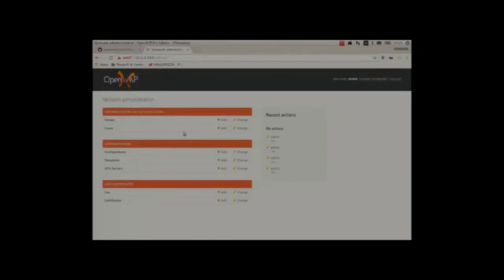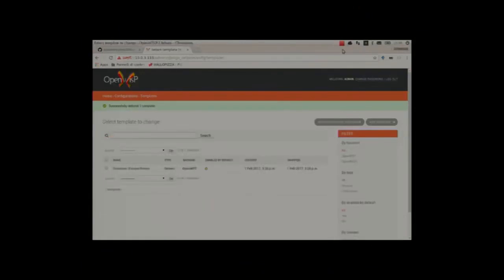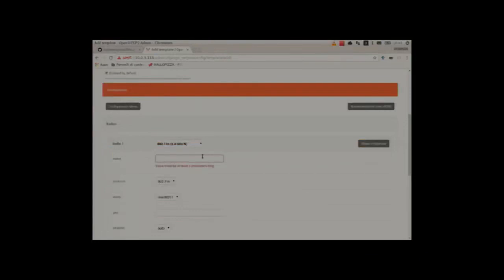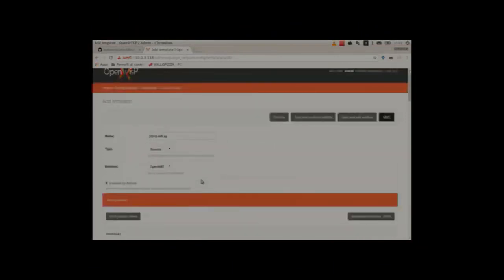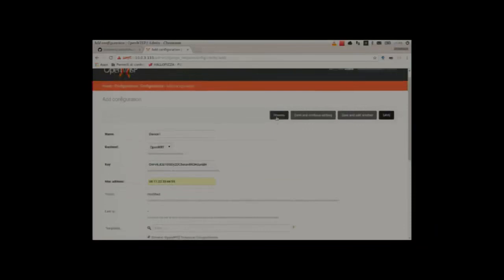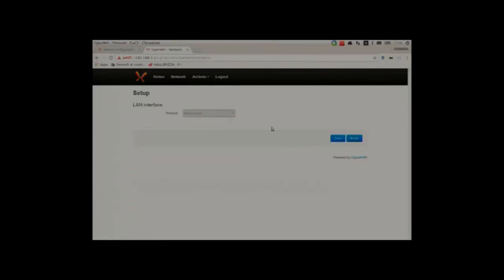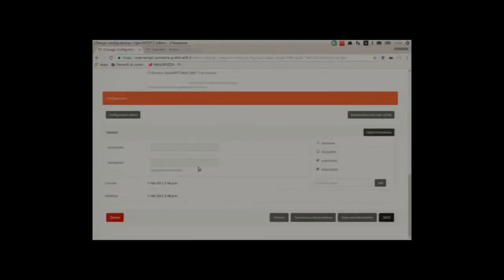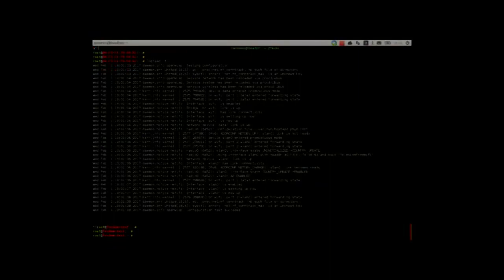OpenWISP2 a self hosted solution to control OpenWRT LEDE devices